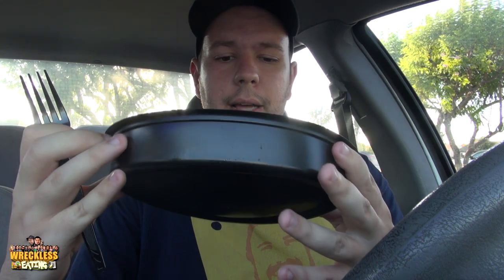CarBS - El Pollo Loco Ultimate Double Chicken Enchiladas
Welcome to CarBS! On this show Matt Zion will be reviewing food/drinks in his car to get them out to the fans asap! Today Zion reviews El Pollo Loco Ultimate Double Chicken Enchiladas.